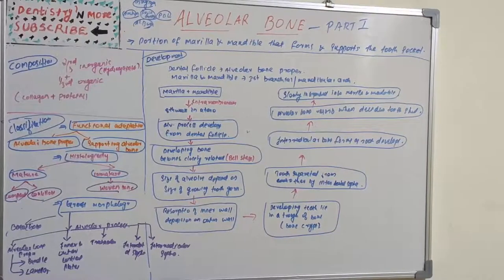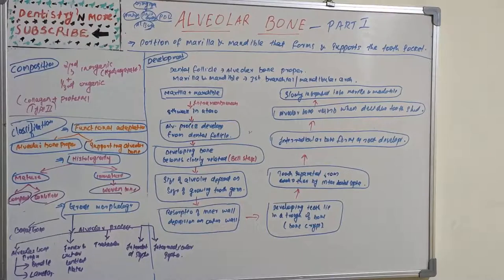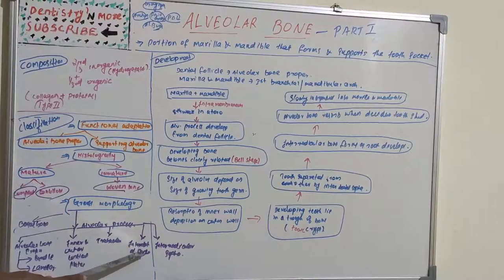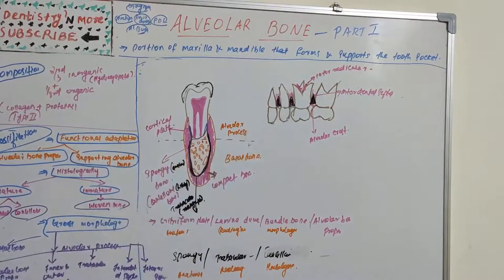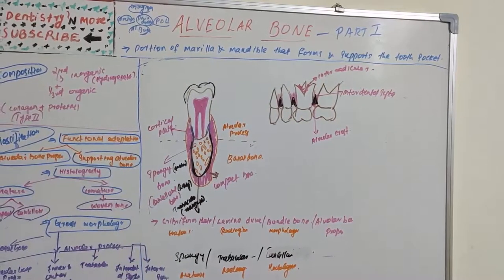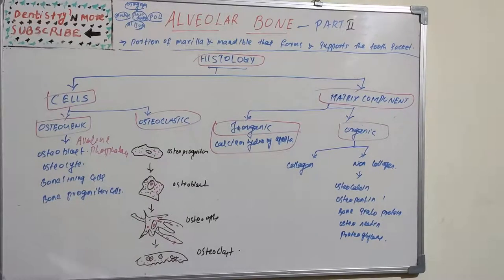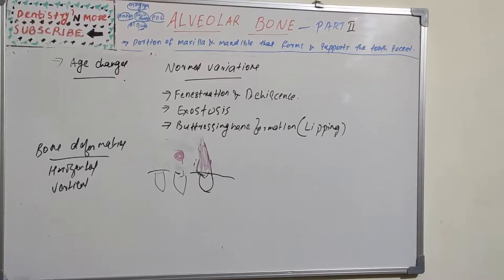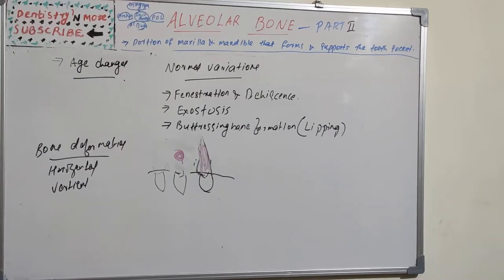A to Z about ALVEOLAR BONE!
The alveolar process  (also called the alveolar bone) is the thickened ridge of bone that contains the tooth sockets (dental alveoli) on the jaw bones that hold teeth. In humans, the tooth-bearing bones are the maxilla and the mandible. The curved part of each alveolar process on the jaw is called the alveolar arch.

2)Oral medicine & Radilology

3)Oral pathology

4)Pedodontics

5)Orthodontics

6)Public health dentistry